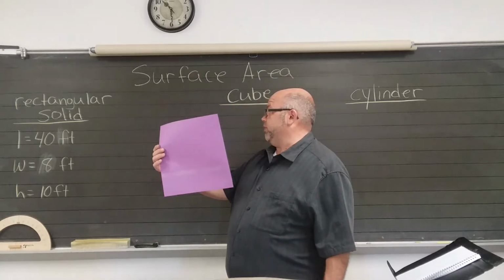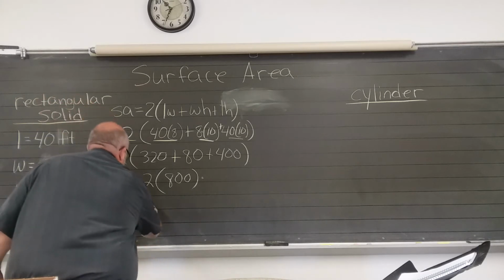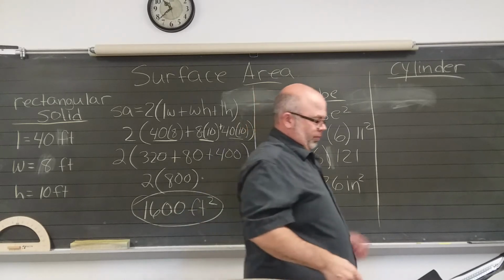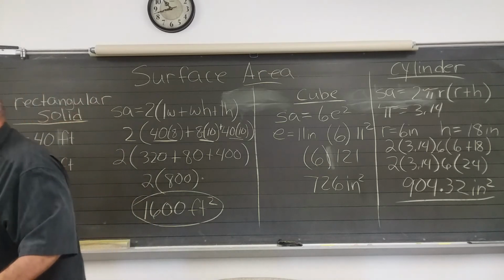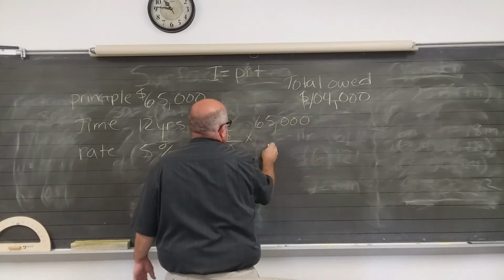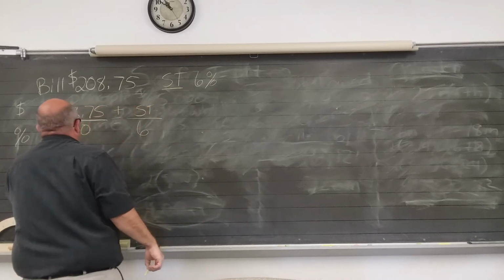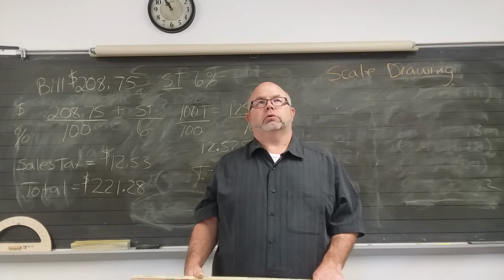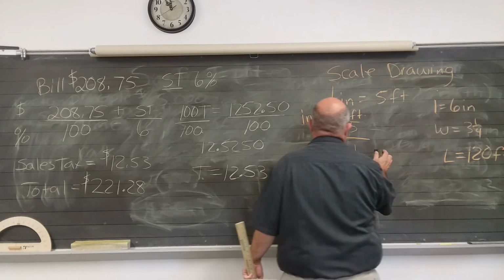Math 7, L156, 04-21-20